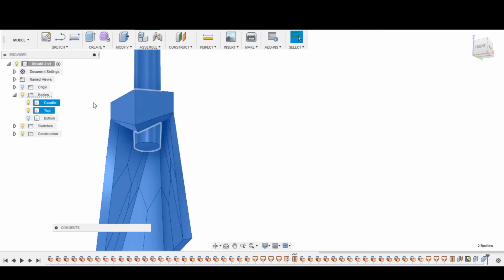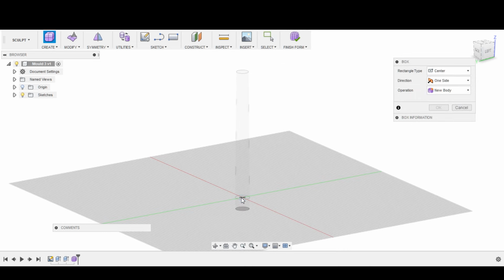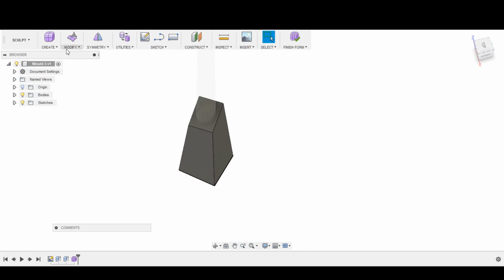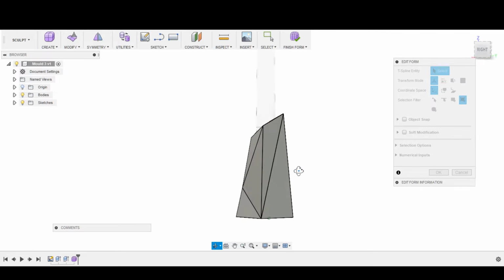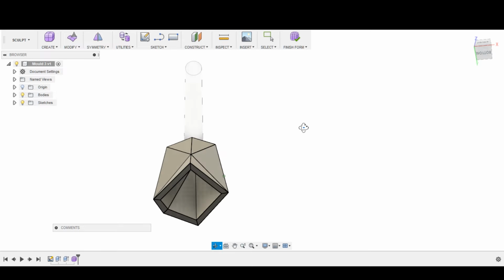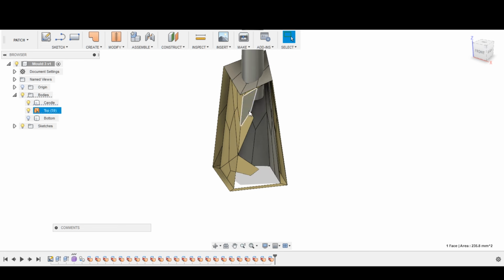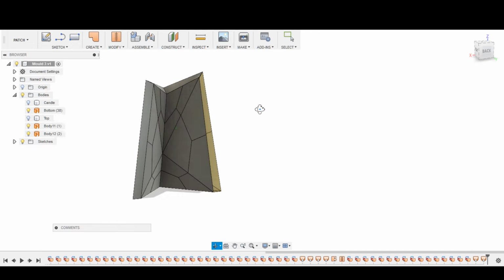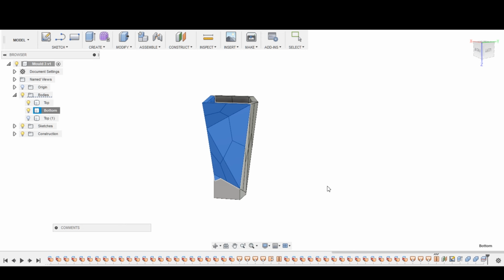Cast Concrete with REUSABLE 3D Printed Molds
How to use 3d printed molds to create cast concrete products and objects - without needing any silicone.